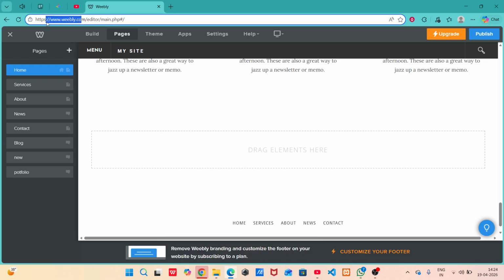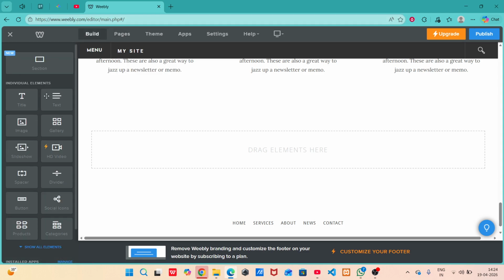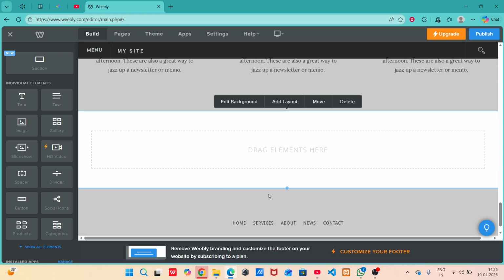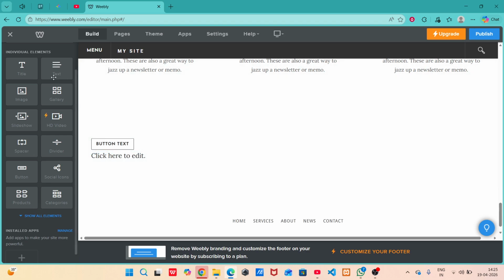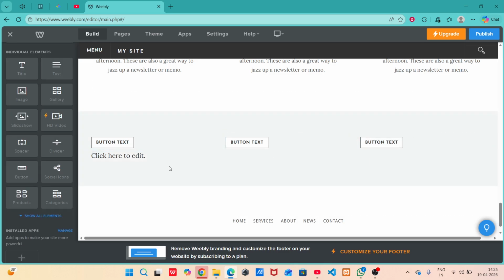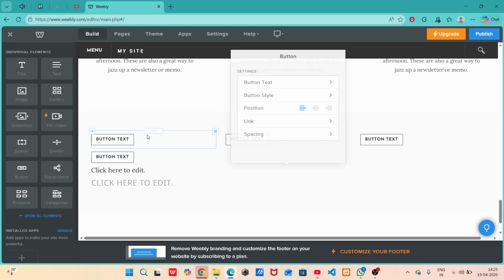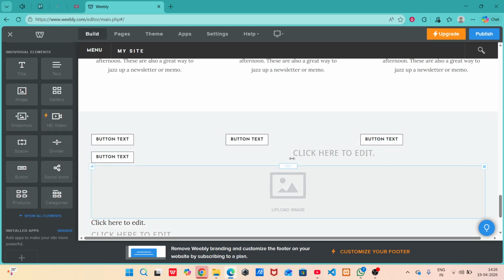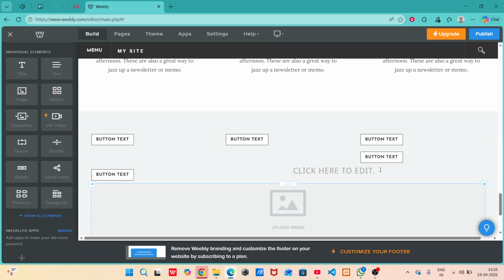How to Add Columns to Weebly Website (Full 2026 Guide)